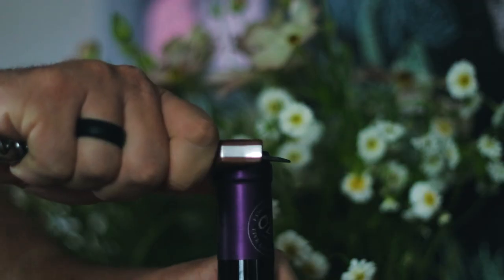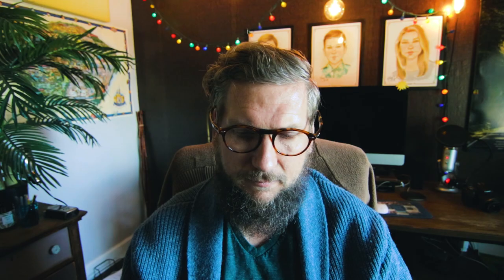The $10 wine tool you MUST HAVE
I like things, tools, gadgets, gear, upgrades; I also really like wine. The wine world however is fairly "gear free". All you really need is the wine, and something to our it into... with actually could just be your mouth so you actually only need the wine. But today we look at one tool you really shouldn't go without if you like me enjoy old grape juice.

My favorite wine tool in the world!

Cheap Cigar Lighter
Expensive Cigar Lighter
Cool Pipe Lighter
Expensive Pipe Lighter
Nifty Humidor Jar
Travel Humidor
Cigar Punch